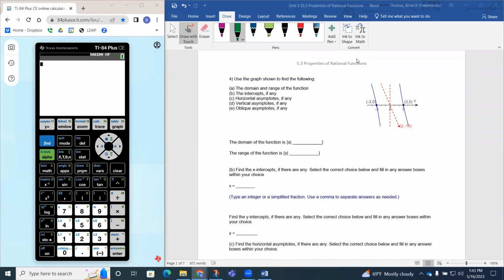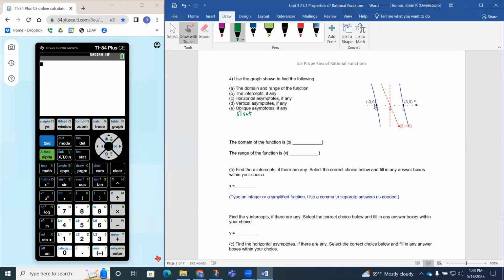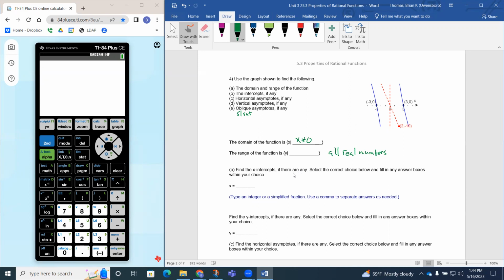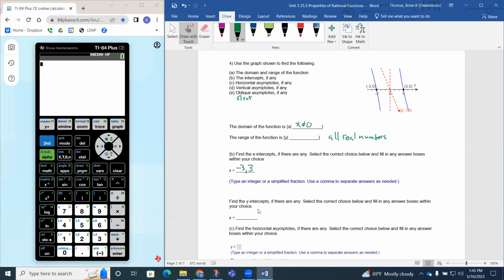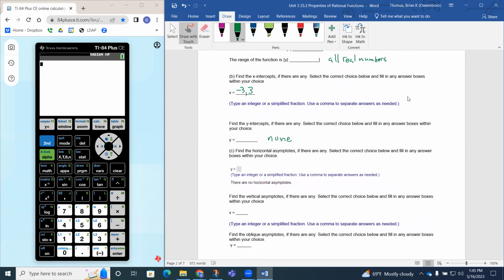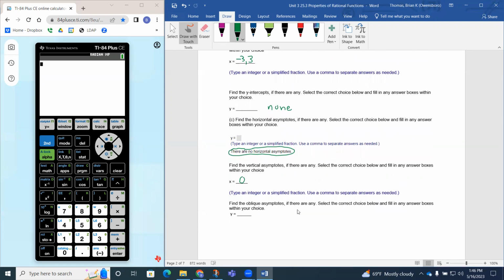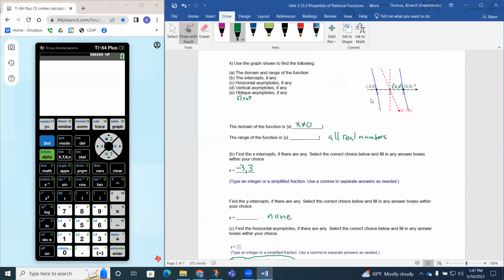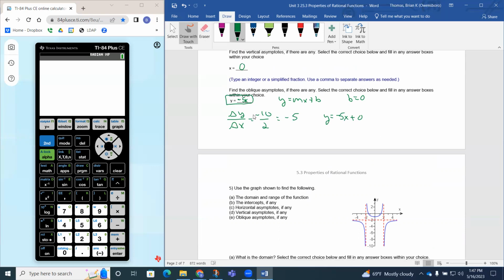U3 5.3 Question 4